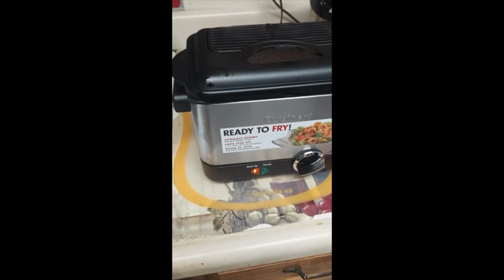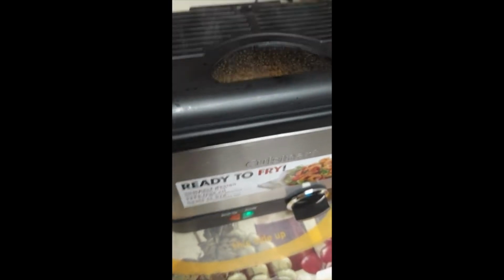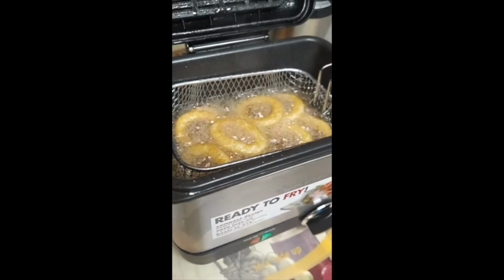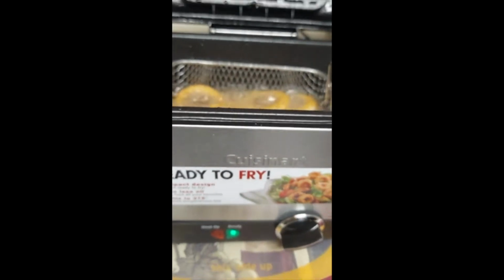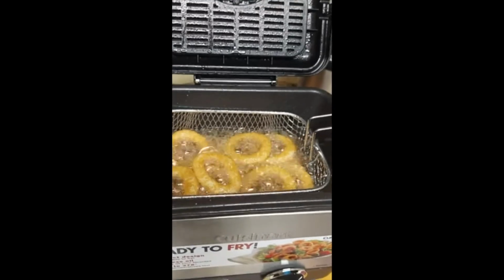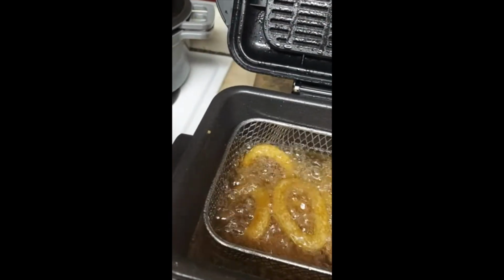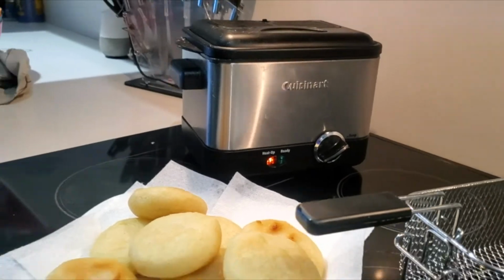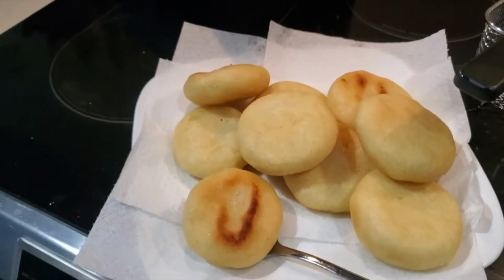Cuisinart Deep Fryer 4 Quart Review & Instructions Manual | Top Deep Fryer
Add to your cart now - SAVE up to 64% on Amazon

This deep fryer is perfect. It is not bigger than a regular 2-slice toaster and it doesn't need a lot of oil to work. I was a little hesitant because I have a big family and it seemed too small to fit a lot of food in there (and it was, with the basket) but I gave it a try without the frying basket and it went great. The basket certainly takes up a lot of space. When you use the fryer without it, you cook a lot of food at once.

It has a dial to regulate the temperature (although the max temperature is not too hot - you would be slow-frying). The cable has a safety function - it is magnetic. If someone moves the fryer and pulls the cable, the cable would get unplugged immediately.

Cuisinart Deep Fryer, 4 Quart